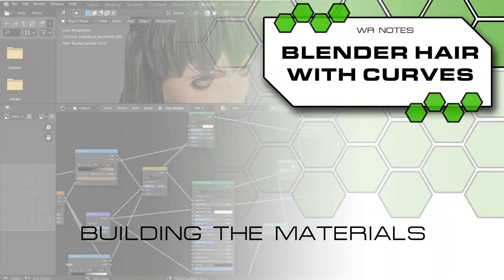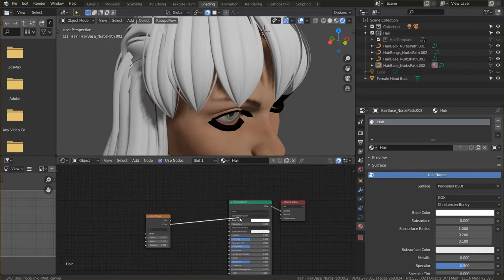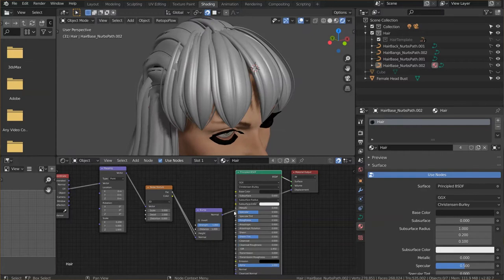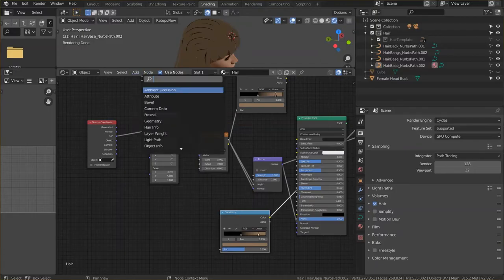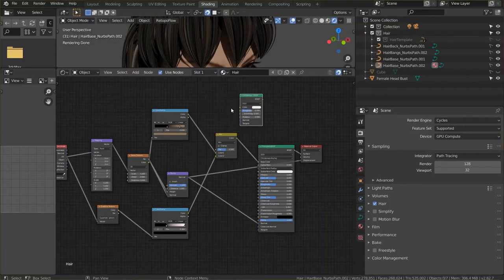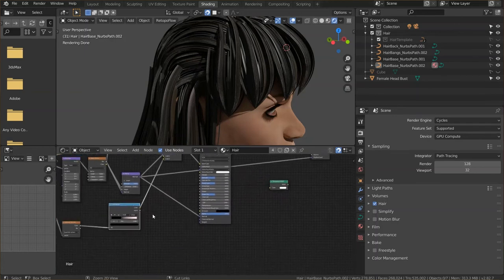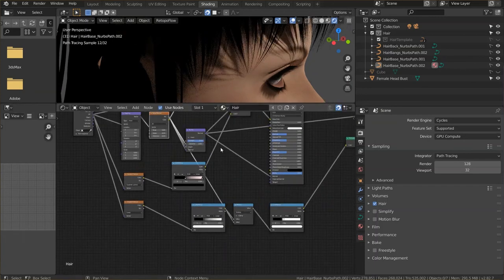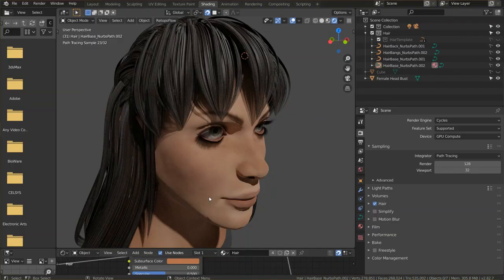WRNotes BlenderHair 5 BuildiingHairMaterials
Hey guys, in these notes we'll be covering building hair in blender using splines and curves.  I'm super jazzed about sharing these notes because I've been searching for a way of doing nice hair for a while and believe I found something.

We will be taking your hair and buiding a hair material from scratch making your hair look more hair like and less like some sort of 3d mesh.  It's a bit convoluted especially if your new to this sort of thing so I've built a map explaining how all the different nodes work